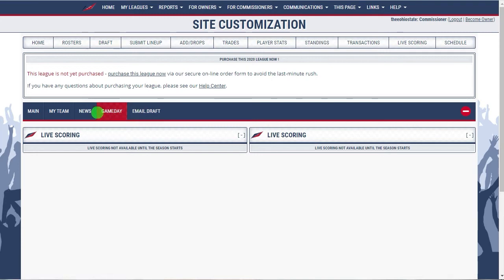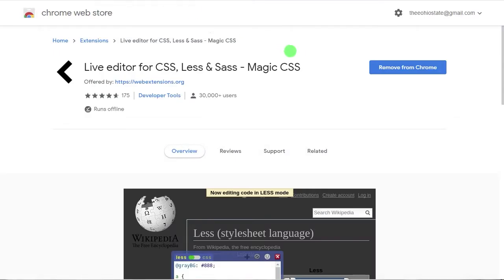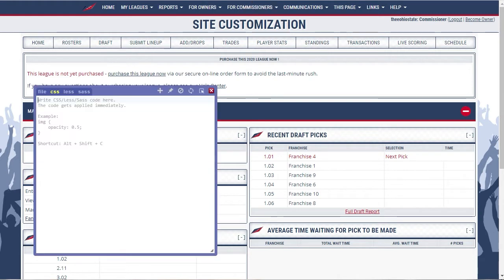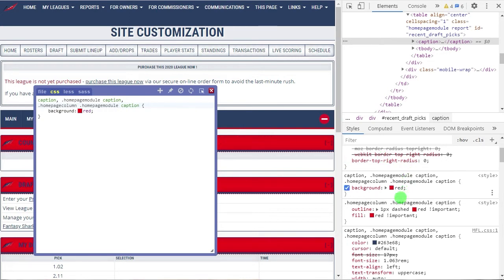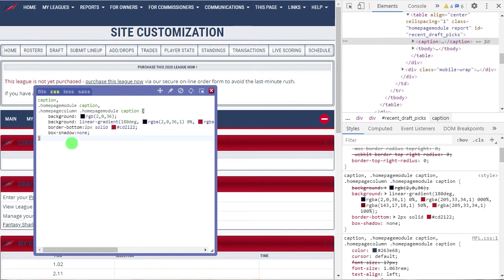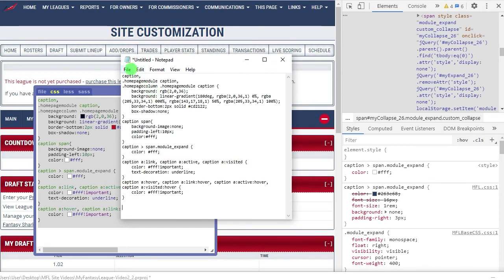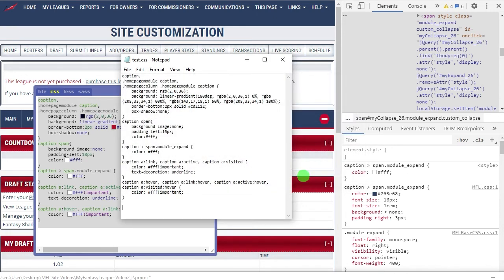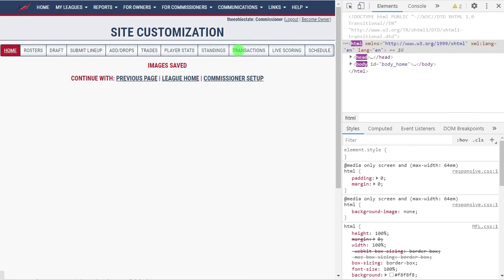MyFantasyLeague site customization beginners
First steps on how to change your css , use Magic CSS and your web developer console.